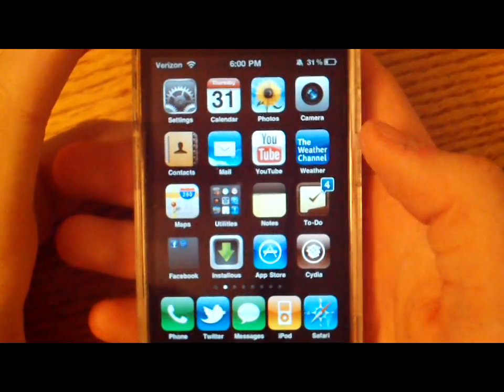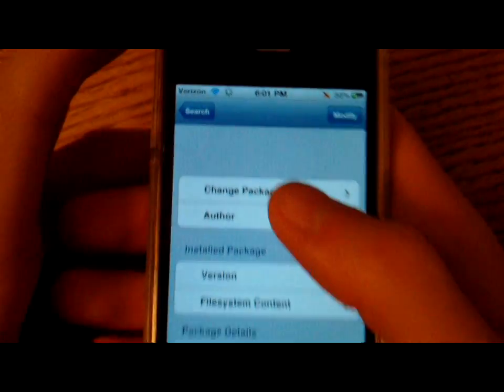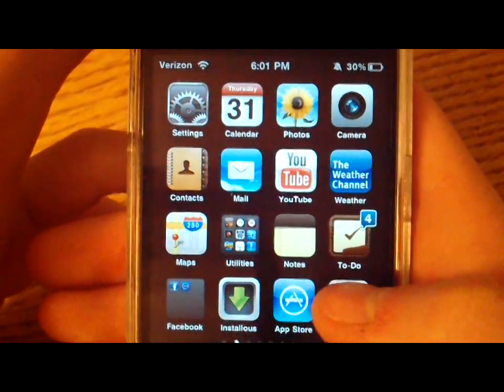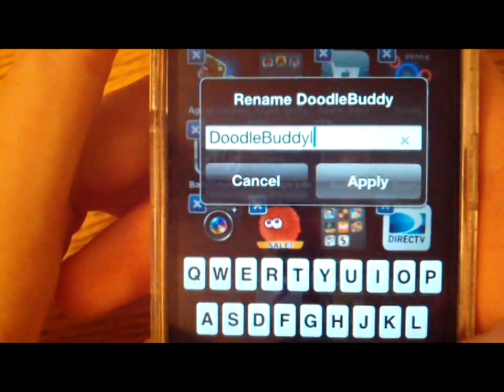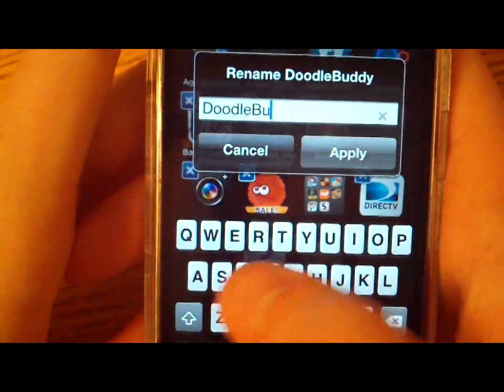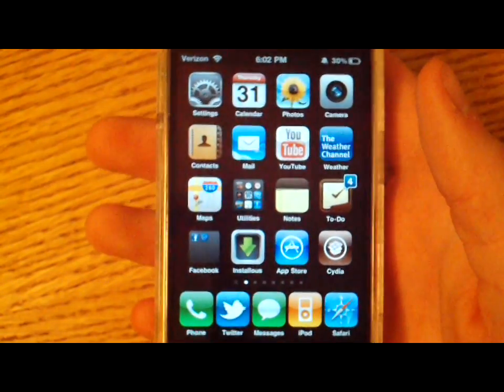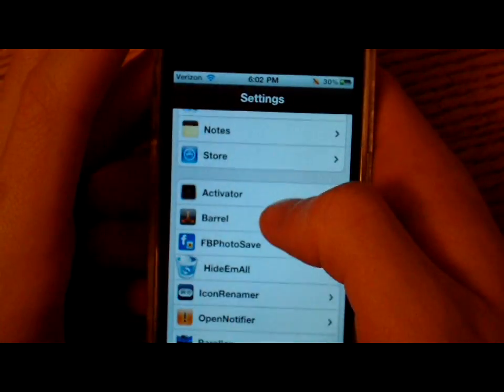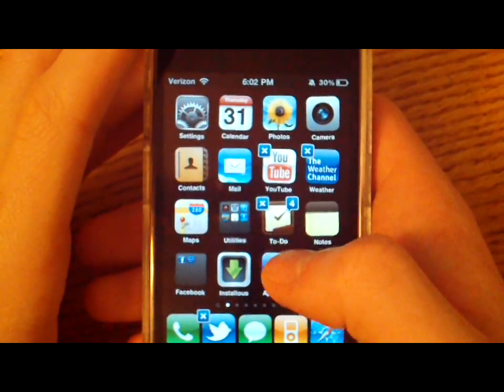Rename Any App with Icon Renamer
***You must be jailbroken to acquire or use this tweak/utility. To learn more about jailbreaking or how to jailbreak, go

Icon Renamer
Price: Free

Thank you so much to ComputerHowToGuru for creating the video intro!